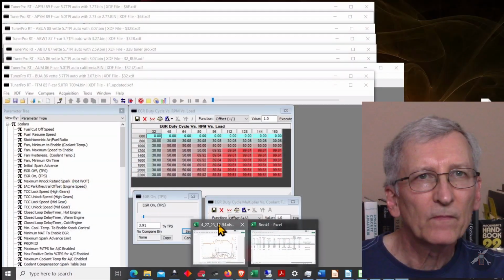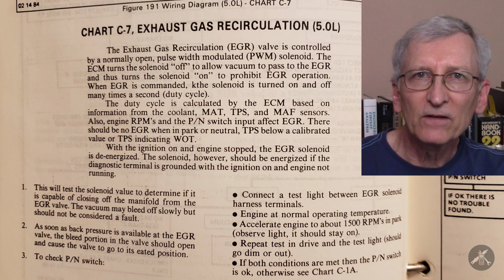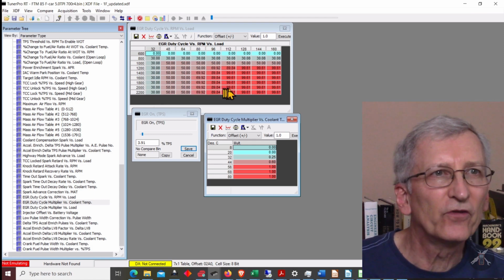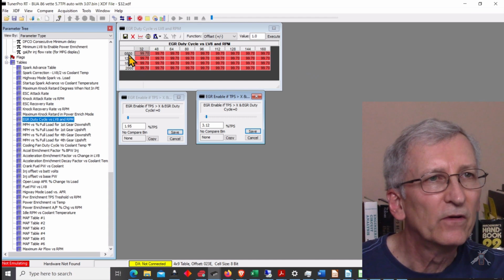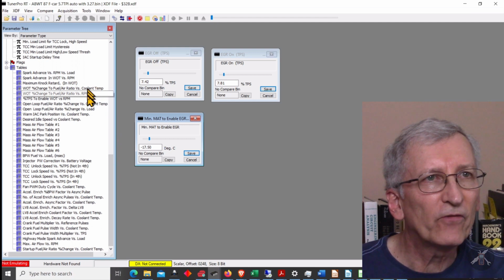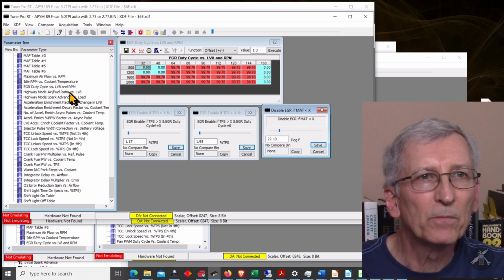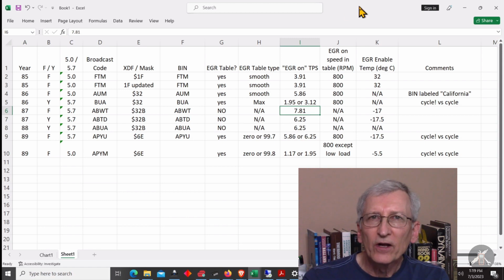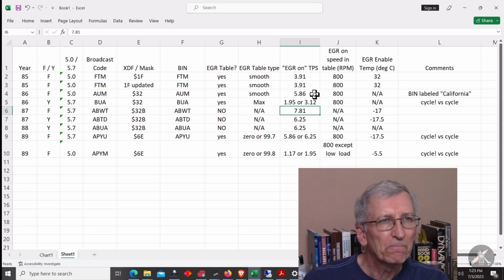85-89 Tuned Port Chevy EGR System Analysis with Tuner Pro and PROM Data BIN files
We are trying to investigate and understand the differences in EGR system function for the 1985 through 1989 Tuned Port Injection Chevrolet 305 and 350 in 3rd Gen Camaro and C4 Corvette.  One of the subscribers has a particular issue passing California emission tests for NOx with his 1987 5.7 Camaro IROC-Z. Based on other work, it appears as if the EGR performance may not be sufficient to keep NOx in spec, yet the system has passed all diagnostic tests and the performance appears based on scan tool data to be different than my 1985.  I am reviewing the data from the calibration PROMs for various TPI Camaro and Corvette applications using Tunerpro. I go through the basic EGR circuit and the calibrations for each model and explain the implications of those calibrations.  The interesting thing is that while the early cars had complex tables for EGR duty cycle vs load and engine speed, some of the later cars appear to have more of an on/off calibration at a specific temperature and throttle position threshold.